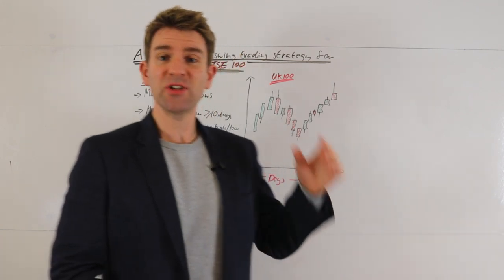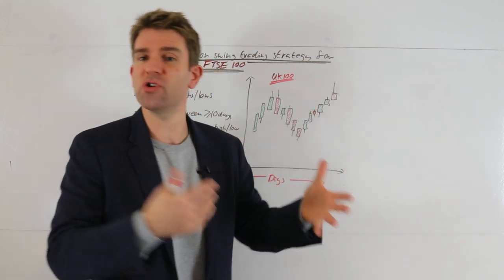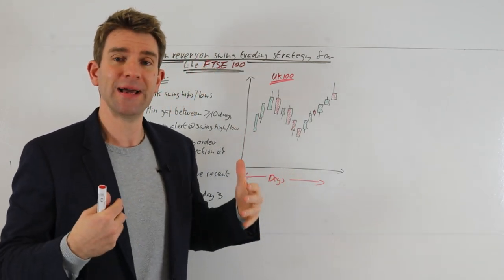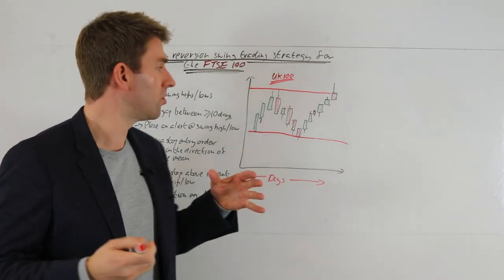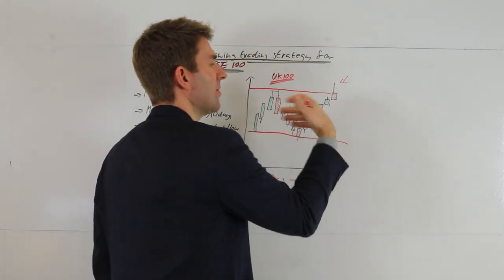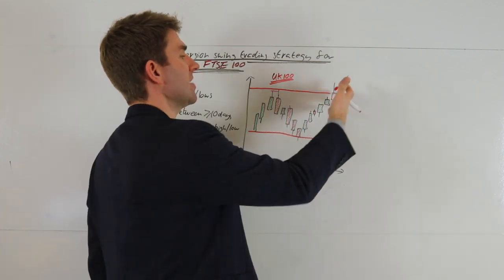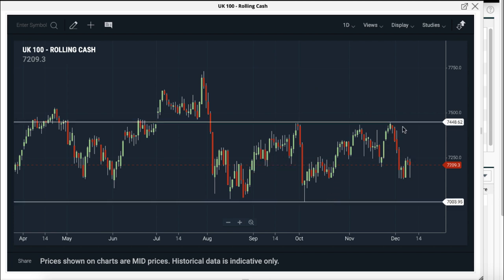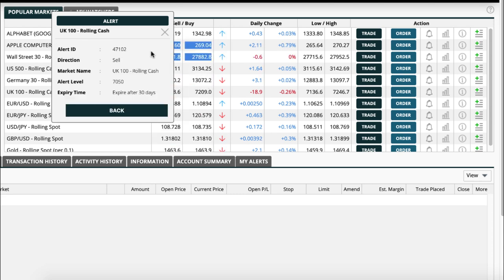FTSE 100 Mean Reversion Swing Trading Strategy ✅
A mean reversion swing trading strategy for the FTSE 100.  Mean reversion is when we notice a market has stretched sharply in one direction and we are looking for the market to come back to an equilibrium level rather than a continuation of the move.
Some people call it an 'outside-in trade' rather than an 'inside-out' trade.  The thing is that we are trying to spot the turning point of the market.  For this strategy to work a range trading market is better but it is still going to work in a mild trending environment.

Rules
- Mark swing highs/lows
- Min gap between 7 to 10 days
- Place an alert at swing high/low
- Enter a stop entry order back in the direction of the mean
- Enter a stop above recent swing high/low
- Close position on Day 3

81.7% of retail investors lose money when trading CFDs and spread betting with this provider. You should consider whether you understand how spread bets and CFDs work, and whether you can afford to take the high risk of losing your money.